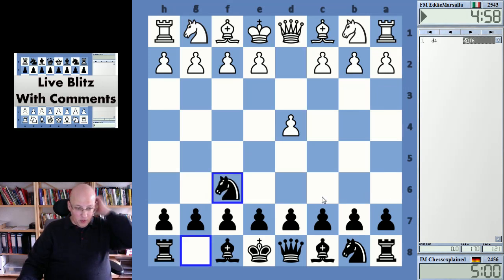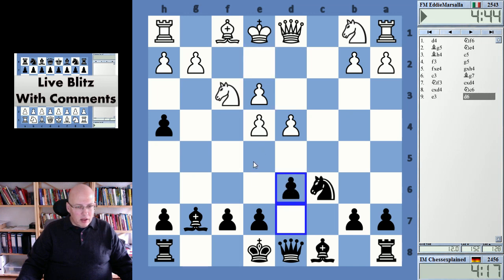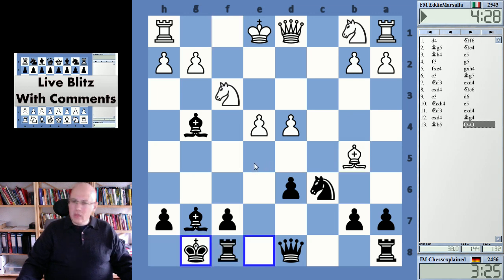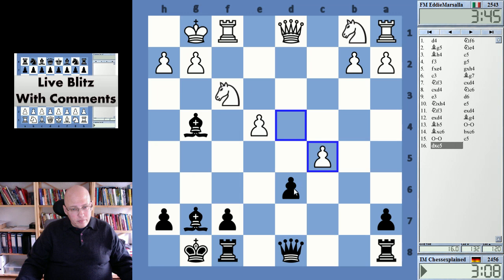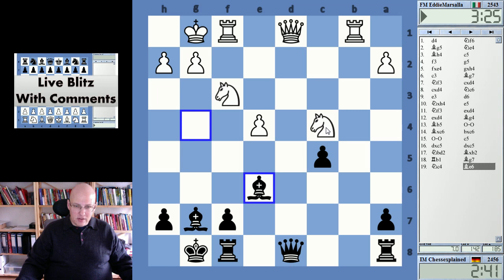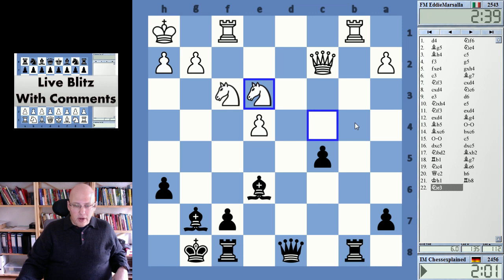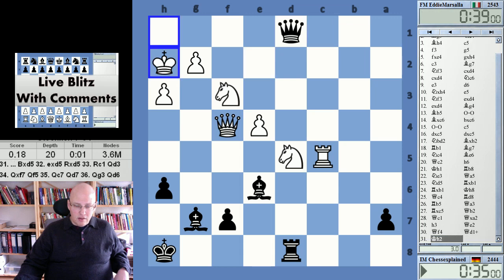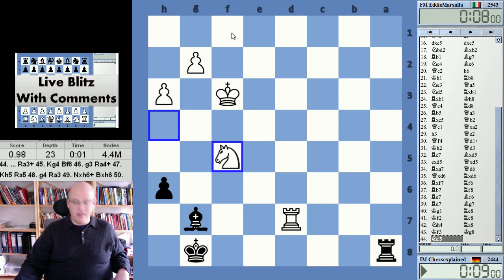Blitz Chess #4227 vs FM EddieMarsala I Cohar Tromp Black